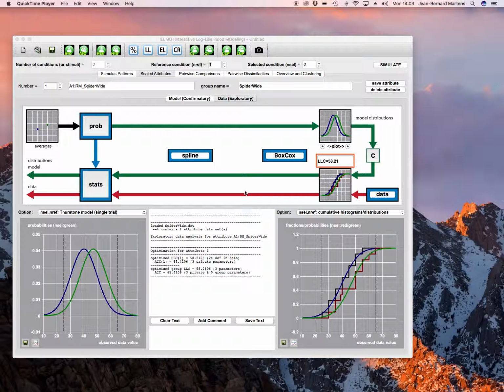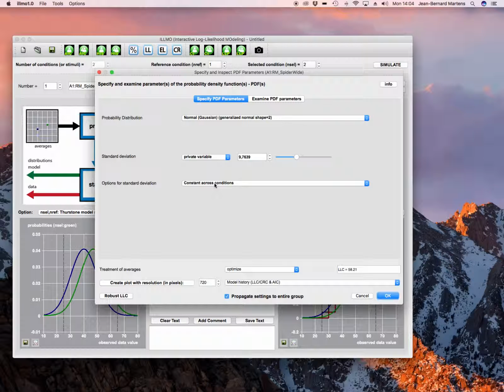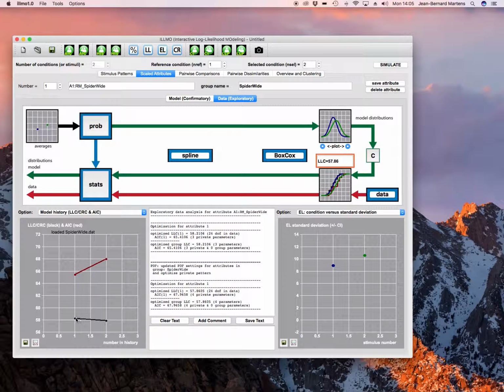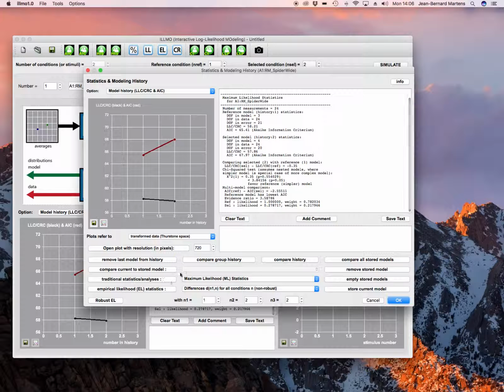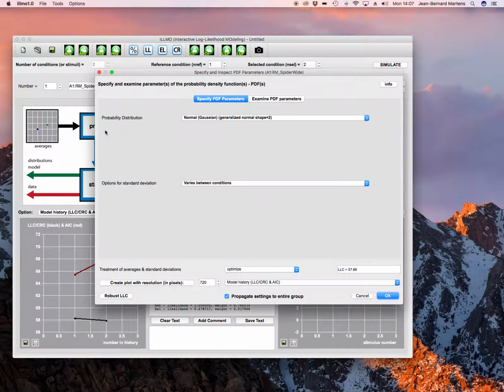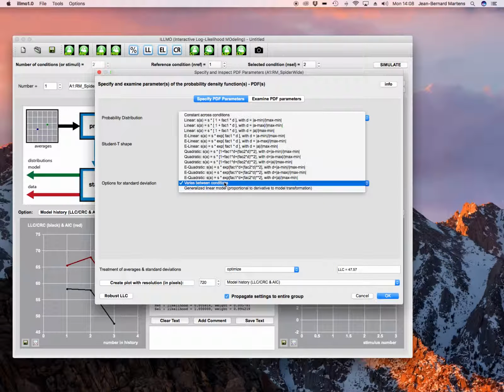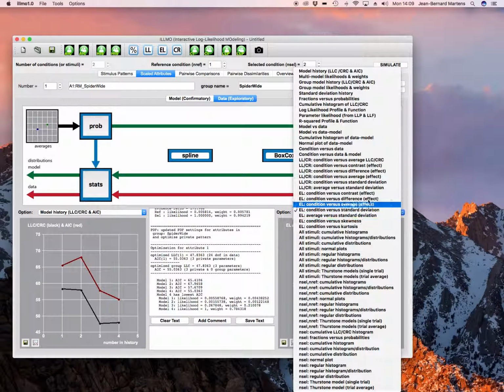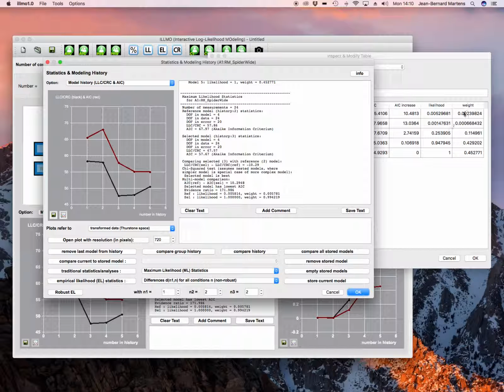Interactive Statistics with ILLMO - multi-model comparisons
ILLMO provides ample support for multi-model comparisons, which is a theoretically sound way of comparing alternative models for a set of observed histograms. Multi-model comparison provides an extension of traditional statistical methods such as T-tests and ANOVA (Analysis of Variance).